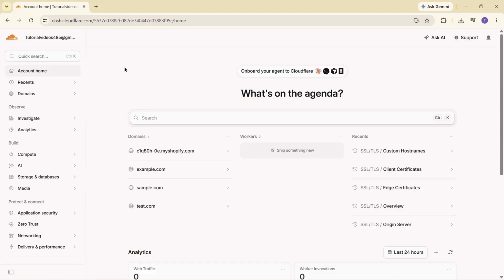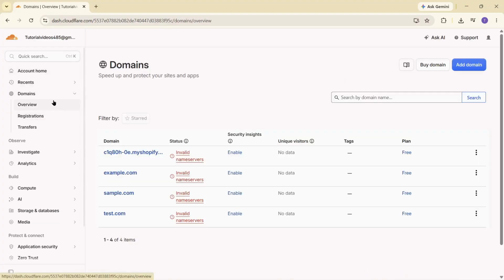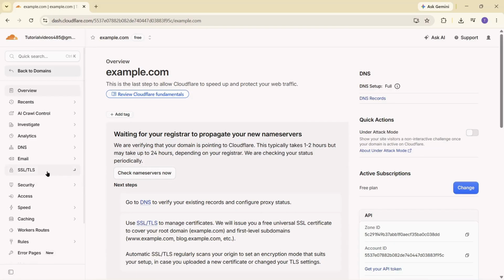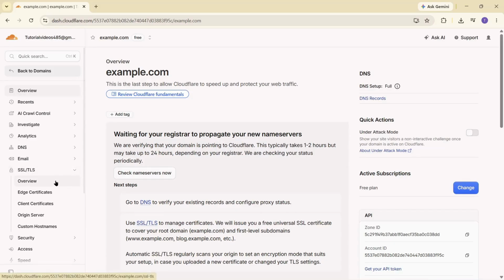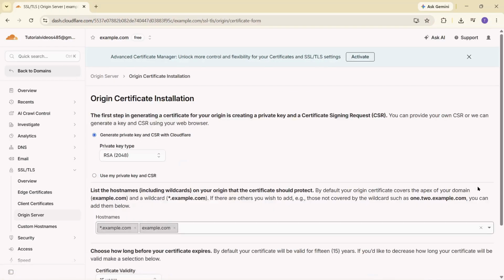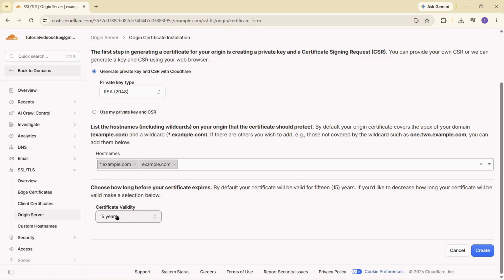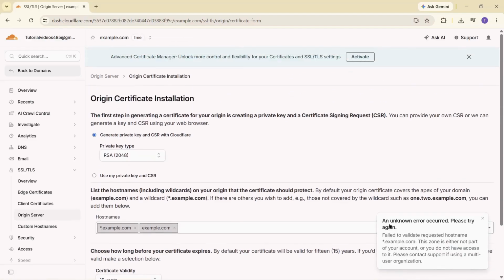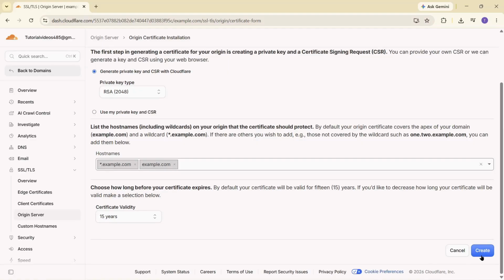How to Install an SSL Certificate for a Lifetime on Cloudflare - Full Guide (2026)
In this video, you'll learn how to install an SSL certificate for a lifetime on Cloudflare, even if you're a total beginner or just need a quick refresher. By the end of this guide, you'll know exactly how to secure your website with an SSL certificate, enhancing your site's security and building trust with your visitors.

Here is the step-by-step breakdown:
00:00 Open Cloudflare Dashboard
00:15 Click on Domains Tab
00:30 Select Overview
00:45 Choose Your Domain
01:00 Click on SSL/TLS Section
01:15 Click on Origin Server
01:30 Select Validity for 15 Years
01:45 Click on Create SSL Certificate

Cloudflare provides an easy way to secure your website and boost your SEO rankings. Trust your audience by ensuring their data is protected.